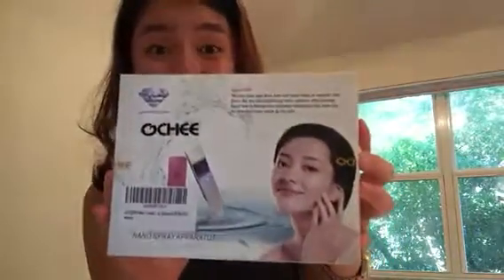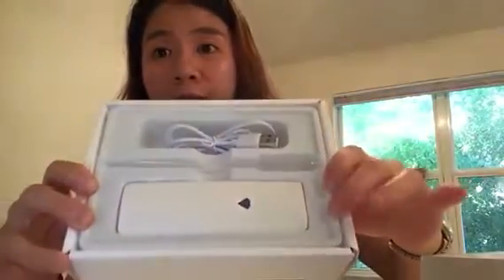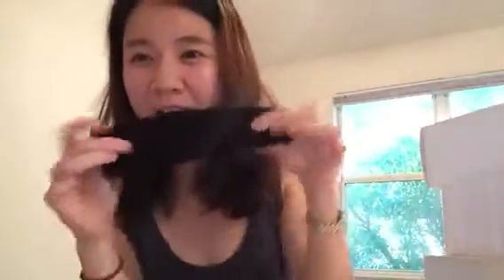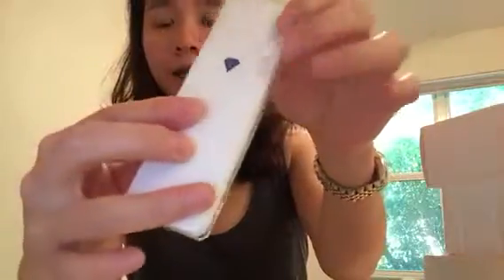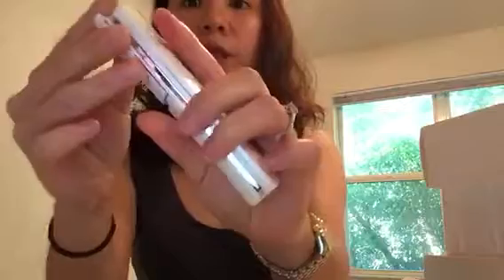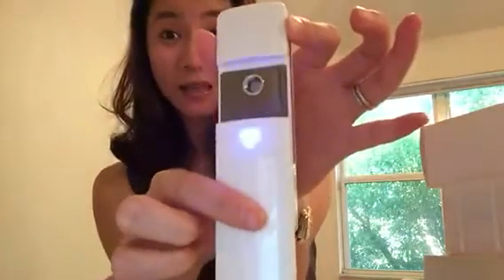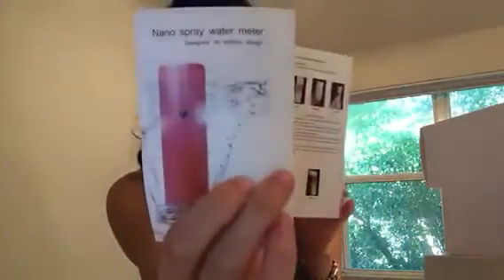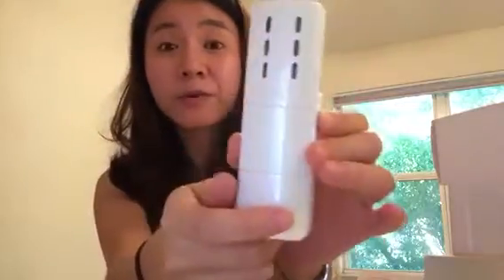Nano Spray Review - Mist